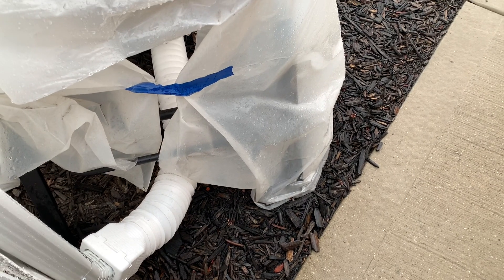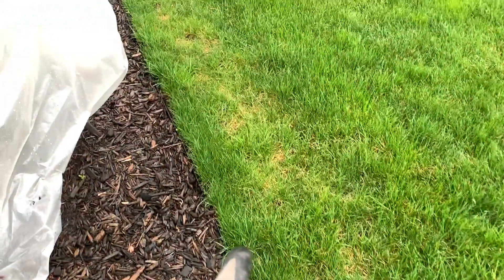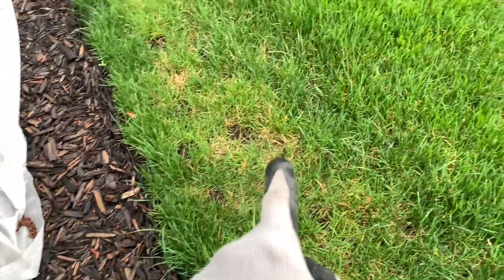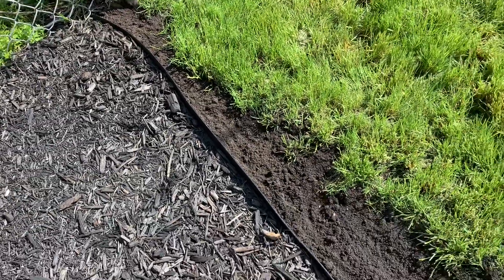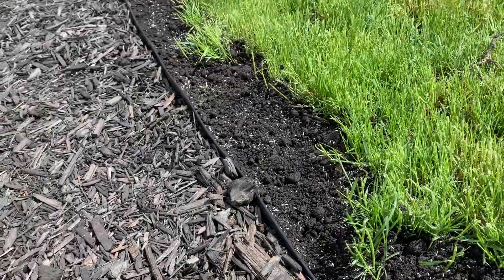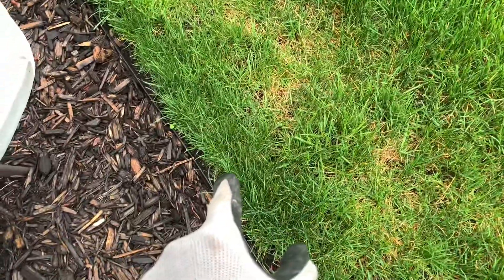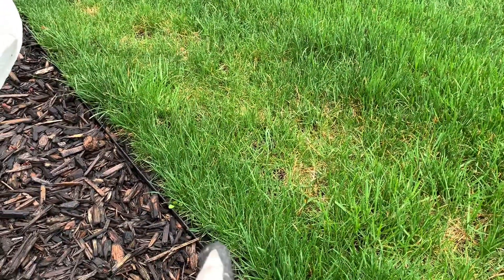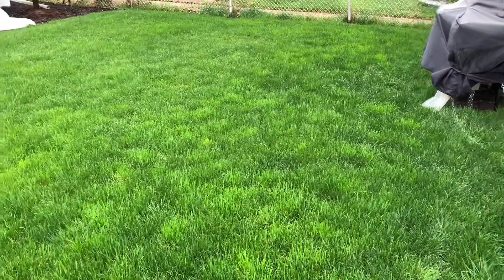Scotts Sun & Shade Mix: A Look Back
Whitley Green points out the difference between Scotts Sun and Shade Mix and other brands in his backyard!